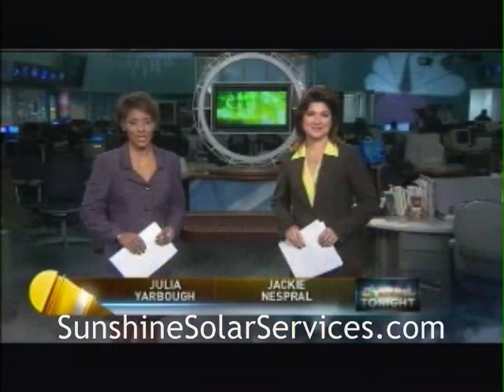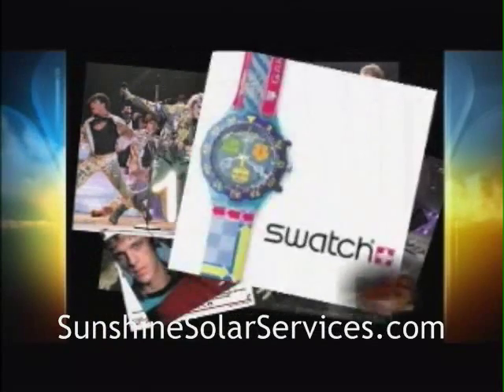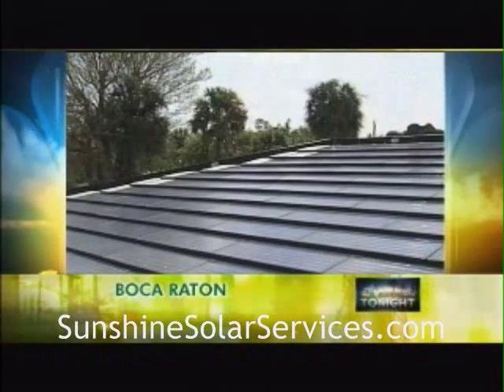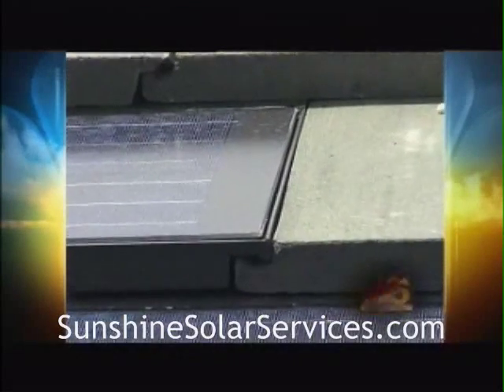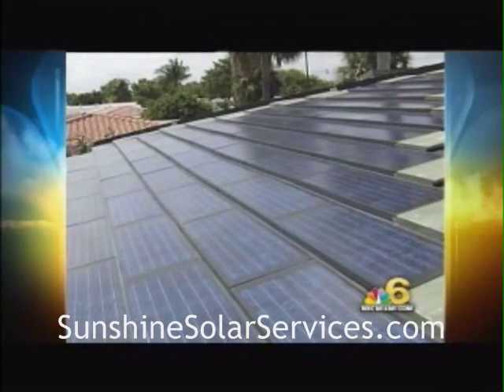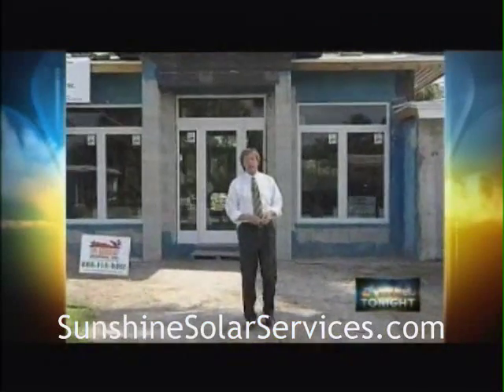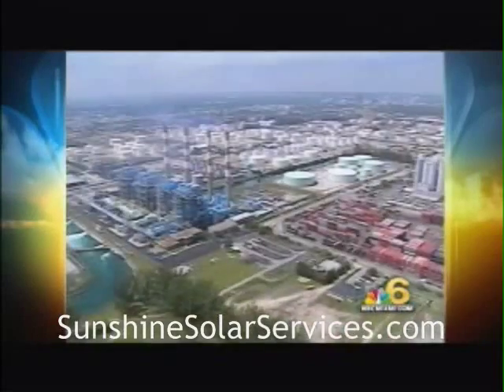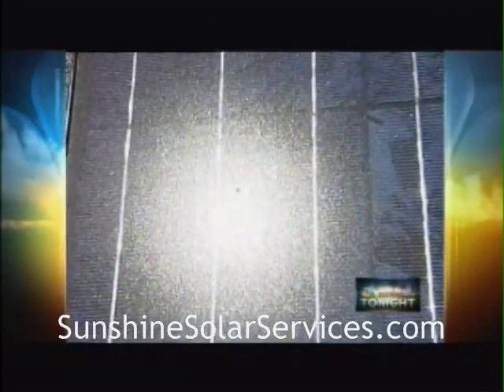Solar Tile Installation. Sunshine Solar Services, Inc.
Aired on NBC 6 News Miami April 1st 2009 story by Jeff Burnside, NBC6.      Sunshine Solar Services, Inc of Fort Lauderdale along with Tim Graboski Roofing of Delray Beach installed the first Solar Tile System in Florida on a home being built by Custom Home Builders of Boca Raton .   The system uses the Eagle Solar tile system developed by Open Energy and manufactured by SunTech.  The system generates about 4400 watts of power and is hurricane and rain resistant to Miami Dade standards as long as the special installation method is adhered to.